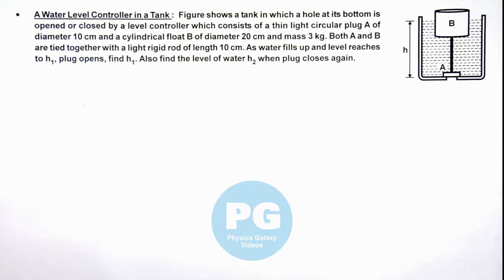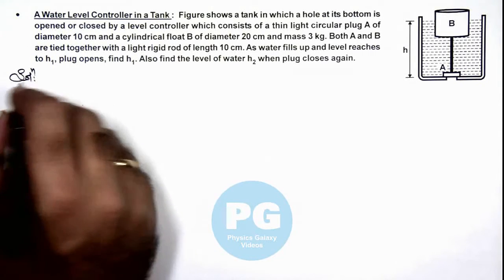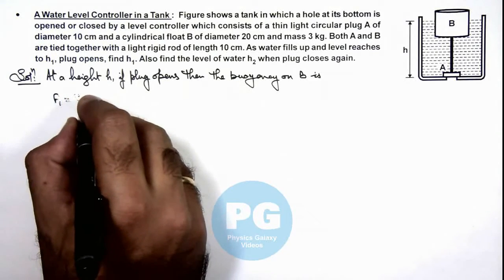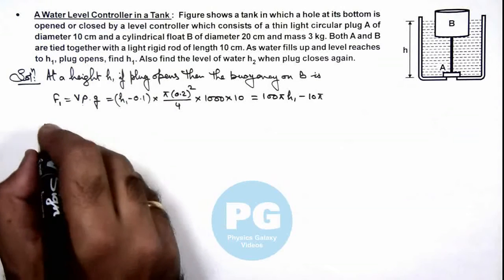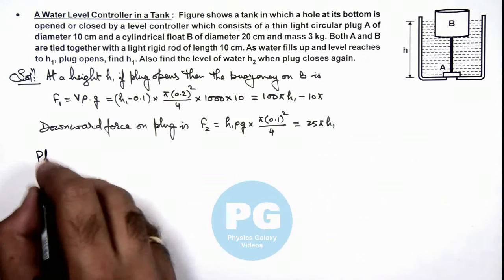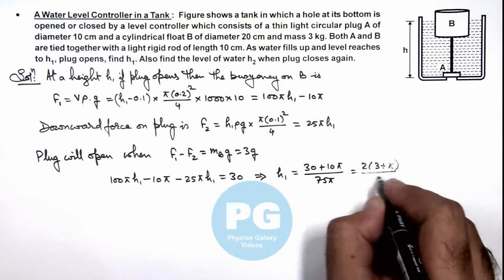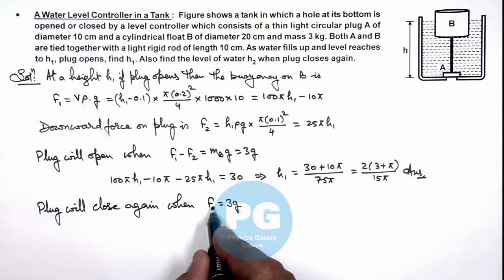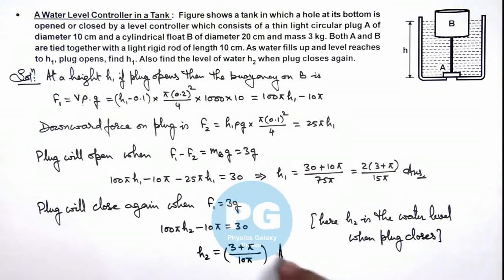13. Advance Illustration | Fluid Statics & Dynamics | A Water Level Controller in a Tank